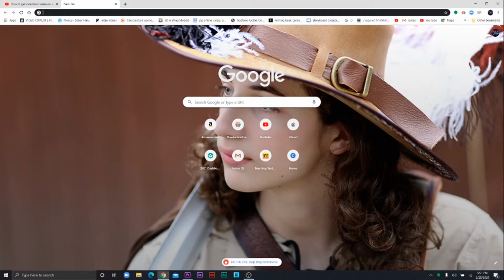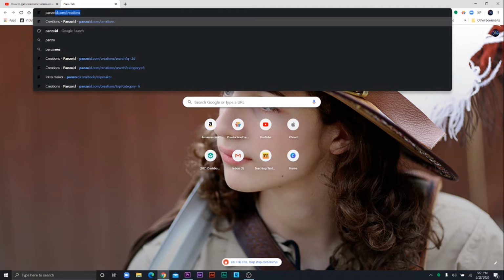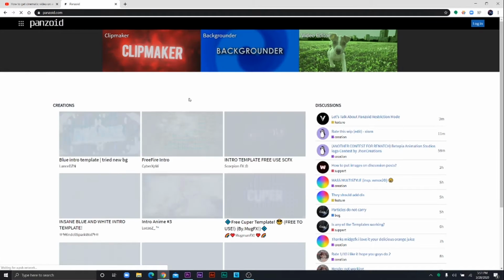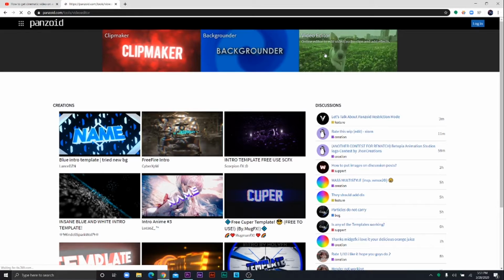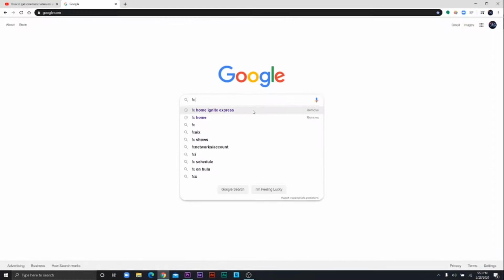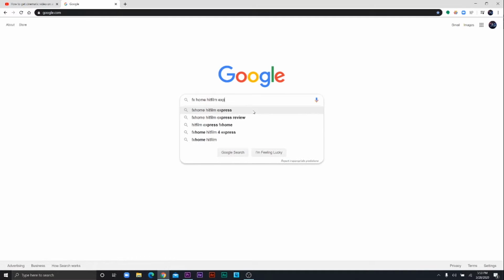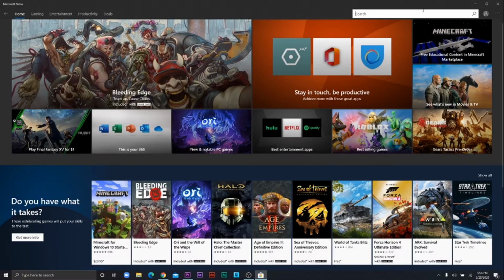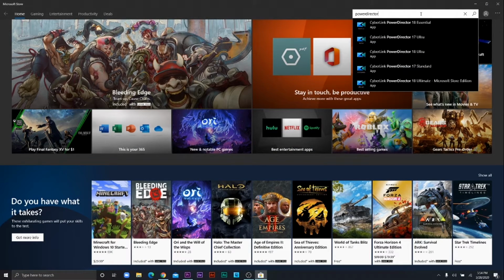Top 5 free editing software!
Here are my top 5 free editing softwares for people who don't have Premiere Pro or another editor like that!
                      Links to the software:

We're Saber Films - a small Youtube channel that makes short films and videos related to filmmaking and that stuff. Thanks! :)